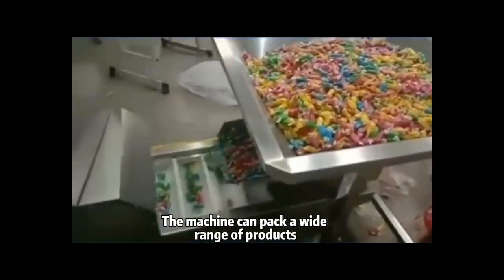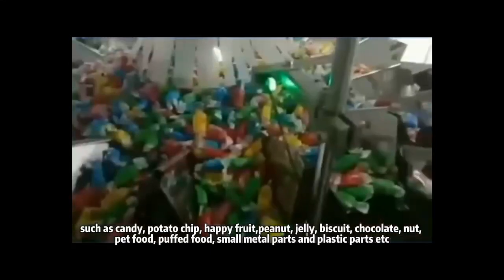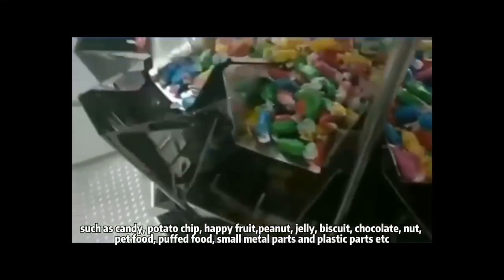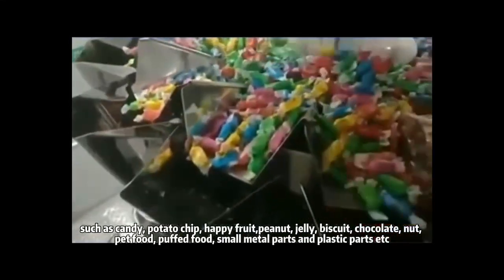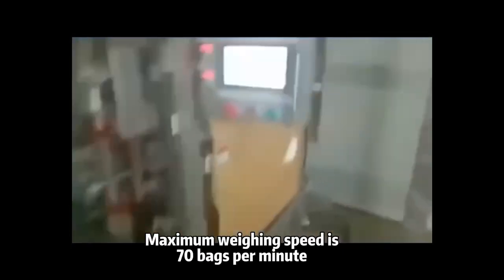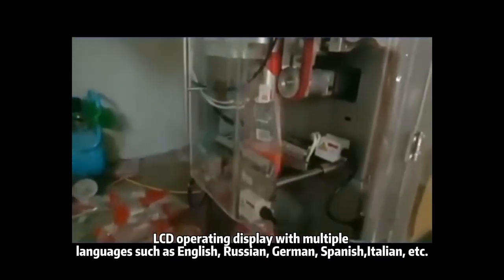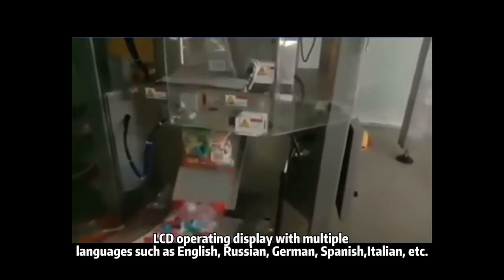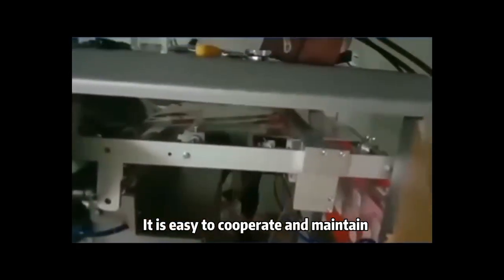Are you interested in a large scale vertical bag packing machine?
🧬How to pack the assorted fruit rolls in a large-scale package? The below video will tell you👇

The assorted fruit rolls vertical packing machine can pack a wide range of products,such as candy, potato chip, happy fruit, peanut, jelly, freezing rice dumpling, biscuit, chocolate, nut, pet food, puffed food, small metal parts, and plastic parts, etc

General Features:
✨LCD operating display with multiple languages such as English, Russian, German, Spanish,Italian, etc.
✨Adopt high precision digital weighing load cell and A/D module to get preciser weighing than before.
✨easy to cooperate and maintain
✨ISO CE certified

Drop us an email to get a full solution.💪🏼